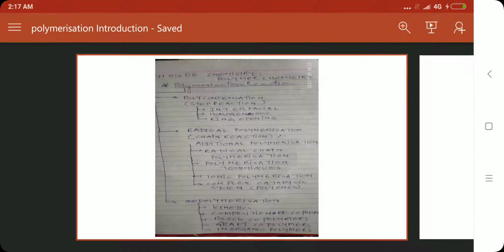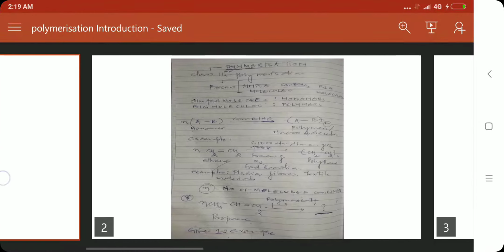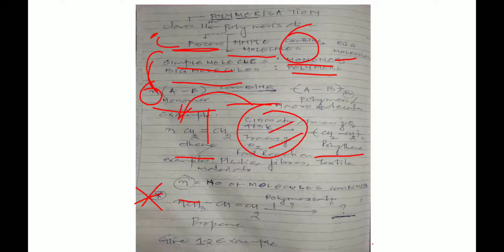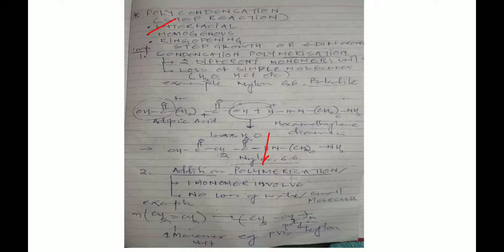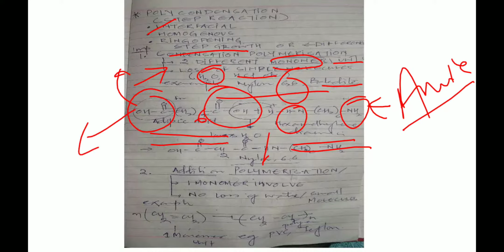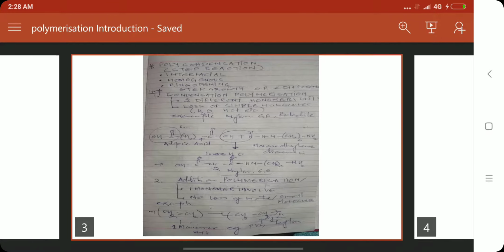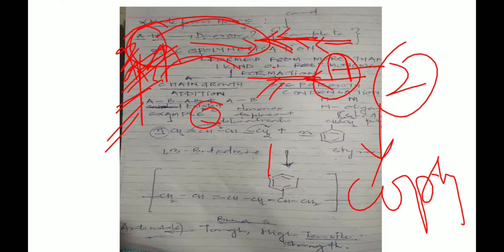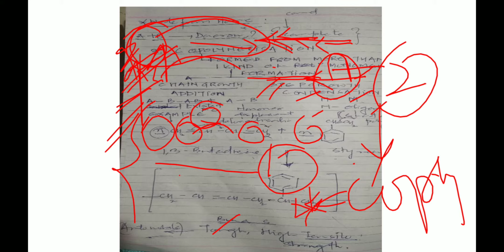Polymerization reaction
Definition of polymerization with examples
Step growth polymerization
Addition polymerization
Copolymerization
Definition with examples..